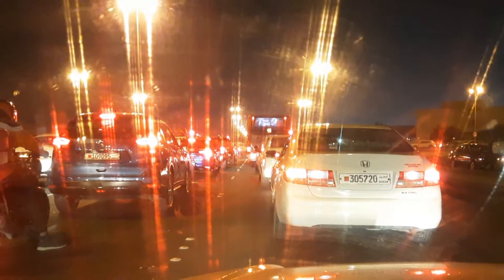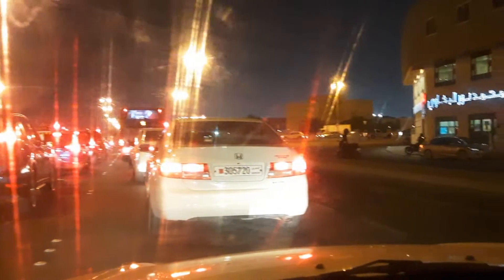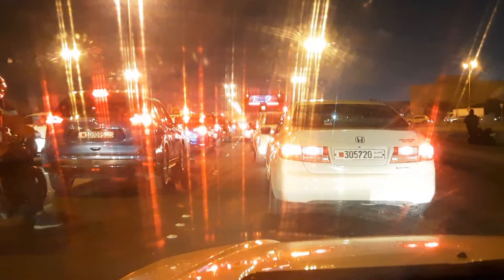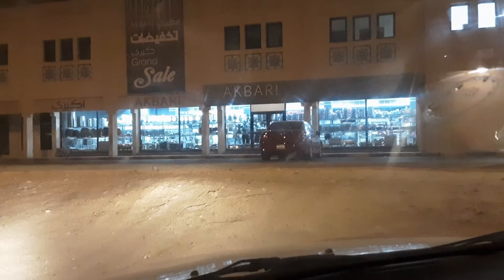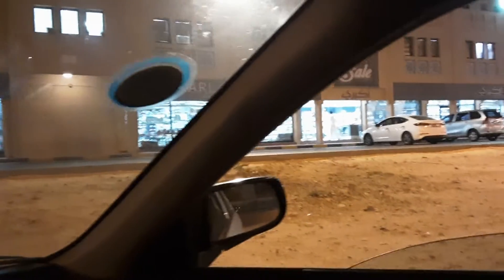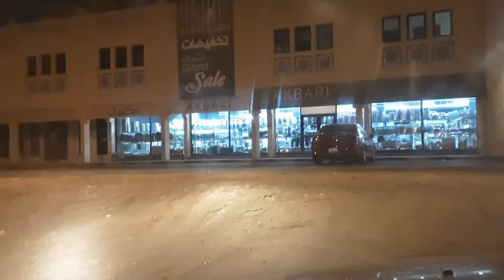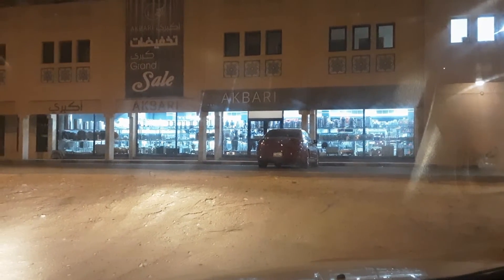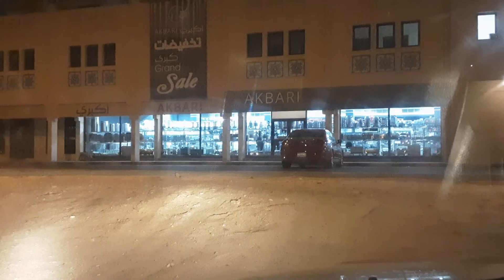Akbar kitchen tools and equipments shop for all your restaurants needs